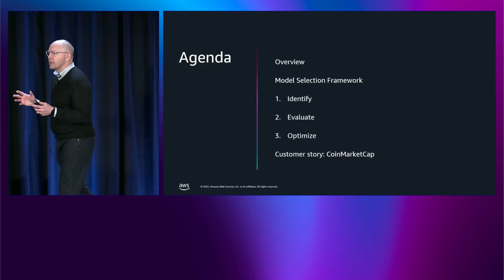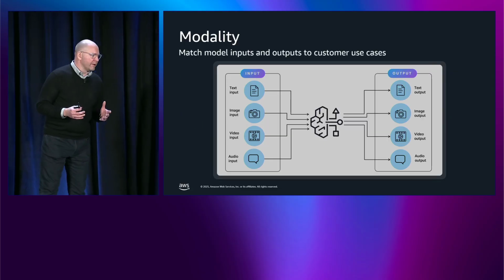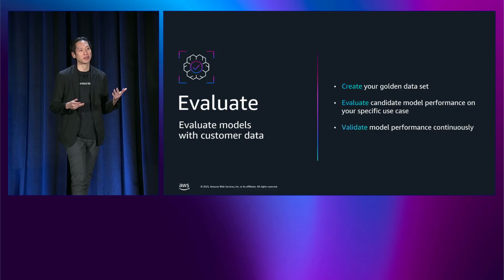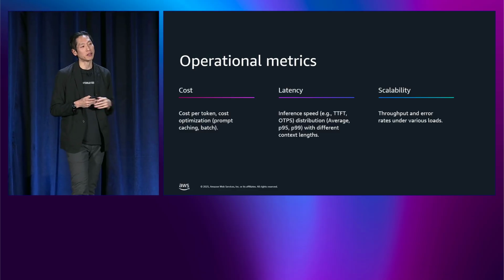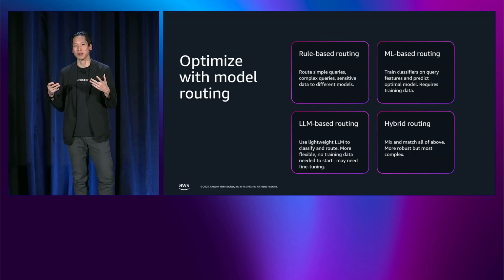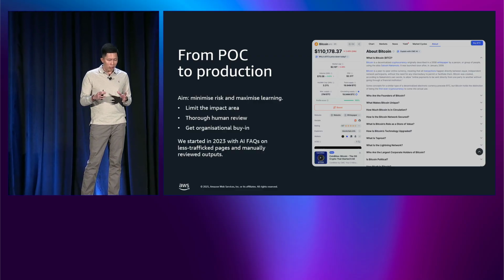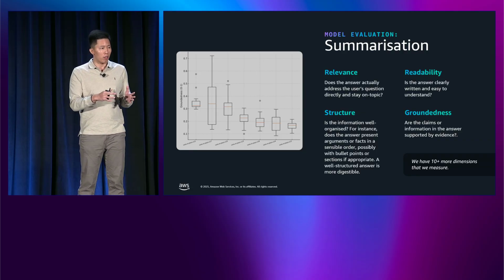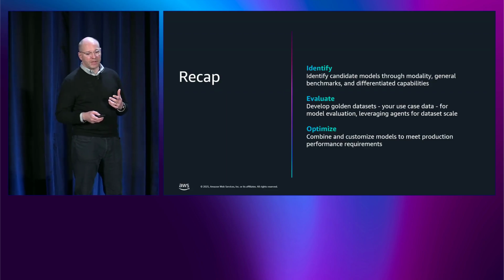AWS re:Invent 2025 - Mastering model choice: The 3-step Amazon Bedrock advantage (AIM391)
Unlock the full potential of Amazon Bedrock by learning how to choose the perfect foundation models for your unique use cases. This session reveals a powerful three-step framework used by industry leaders to navigate Amazon Bedrock's expansive model portfolio. Discover how to identify ideal model candidates, conduct rigorous data-driven evaluations, and optimize for production through strategic model combinations and fine-tuning. Also hear from CoinMarketCap, a leading source for real-time cryptocurrency market data, as they share real-world examples and practical evaluation techniques. Learn expert strategies for balancing performance, cost, and latency to make informed decisions that maximize your AI investments.